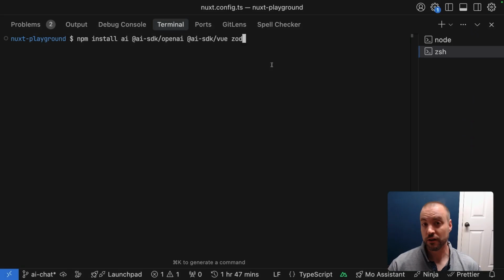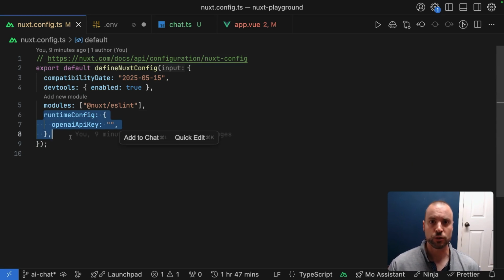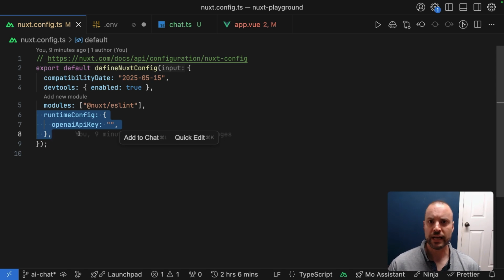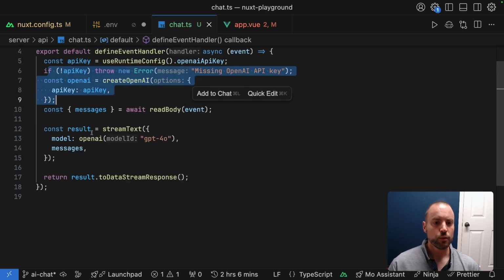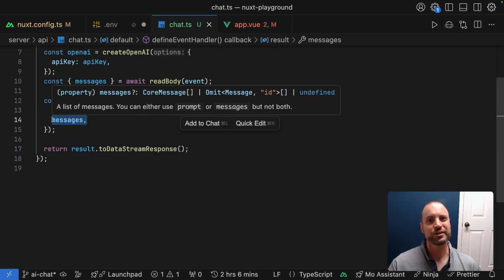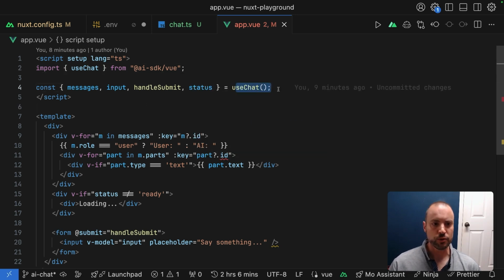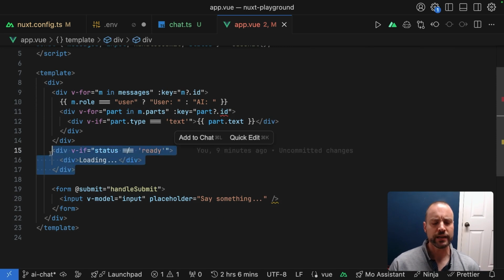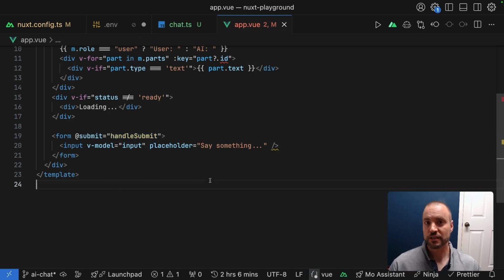Frontend Nation 2025: Lightning Fast AI Chatbots in Nuxt by Daniel Kelly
Learn how to use the AI SDK and Nuxt to build an AI chatbot in about 3 minutes. It's fast, effective, and super cool! Daniel Kelly will show you how.